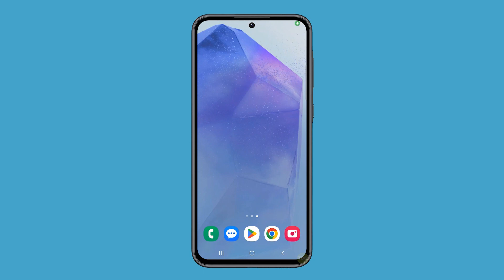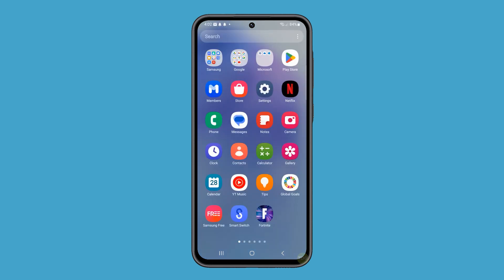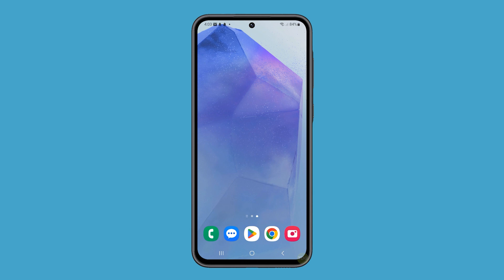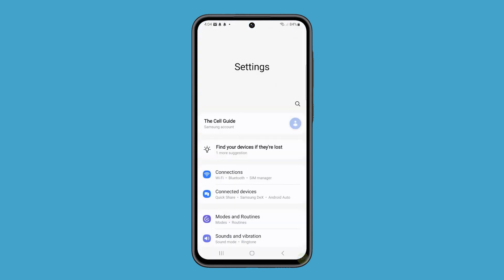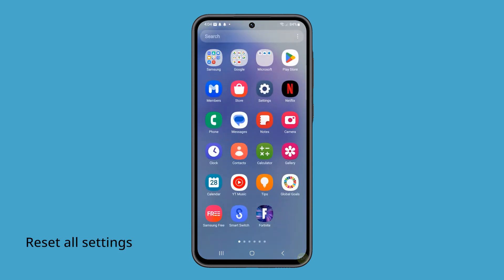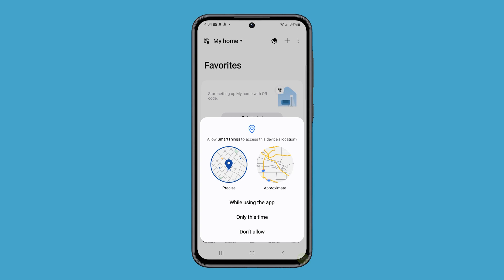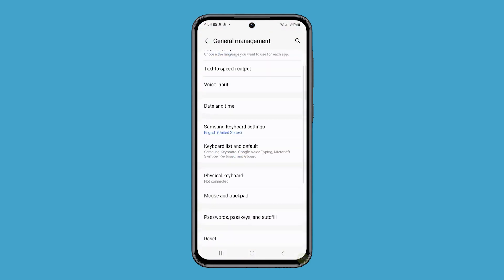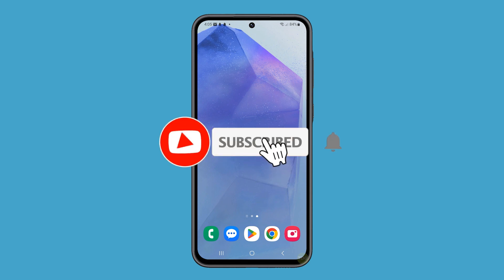Troubleshooting Notification Sound Problems on Your Galaxy A55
In this video, if your Galaxy a55 has suddenly stopped making notification sounds, don't fret! It's likely due to software glitches or settings changes. You can easily troubleshoot by checking your notification volume, restarting your phone, and resetting app preferences or even all settings if needed. Follow these steps to ensure your device is back to alerting you properly.